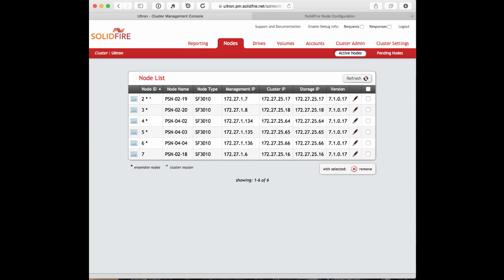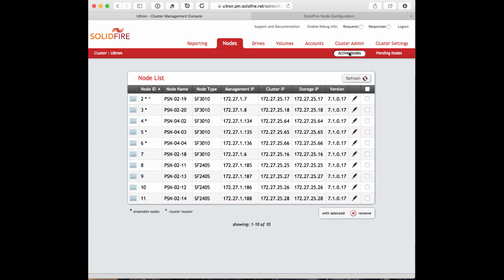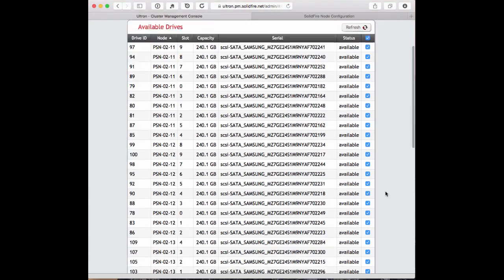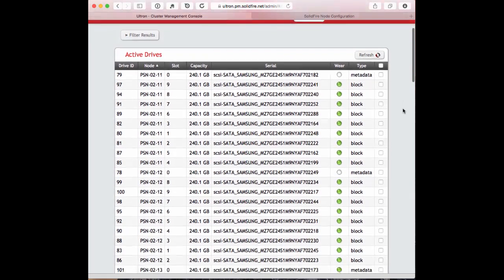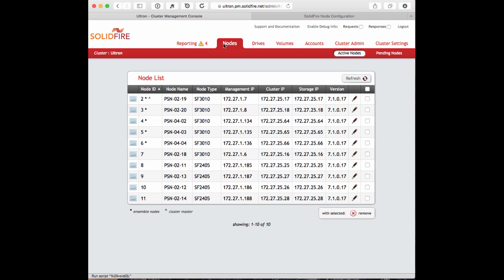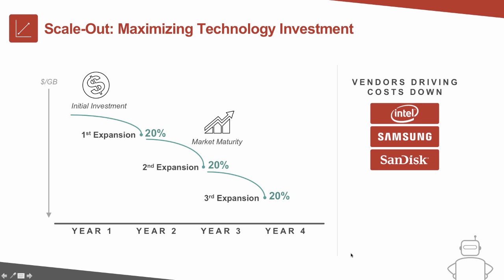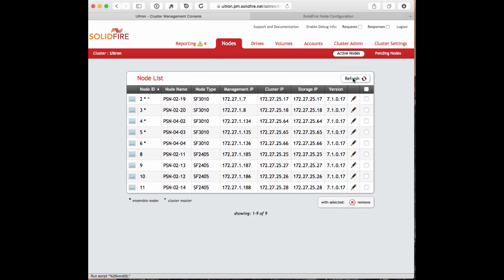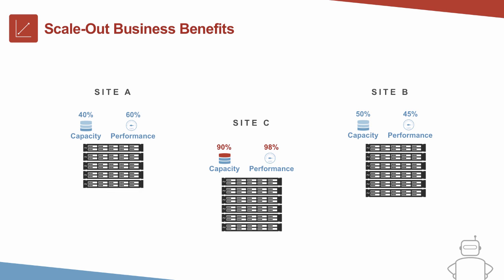How to Scale and Upgrade Storage Seamlessly (Without Customer Impact)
See how you can add or remove nodes to scale incrementally, and mix and match nodes across generations and node types, all without any impact to storage availability or performance, and with no migrations required. Learn more about the SolidFire All-Flash Storage System